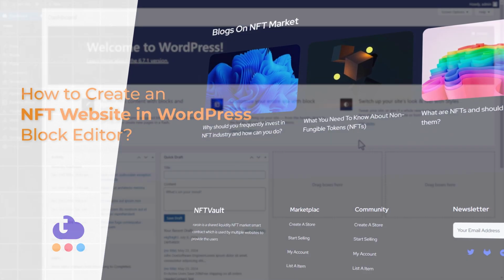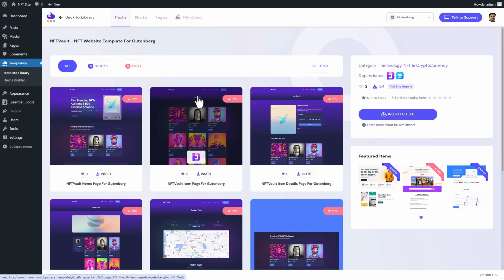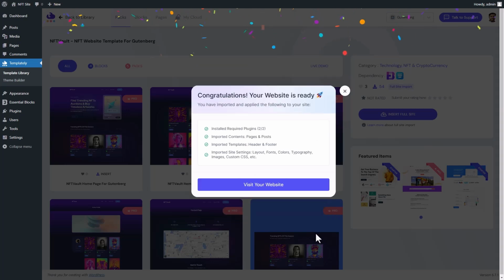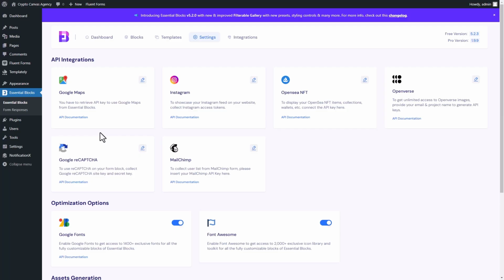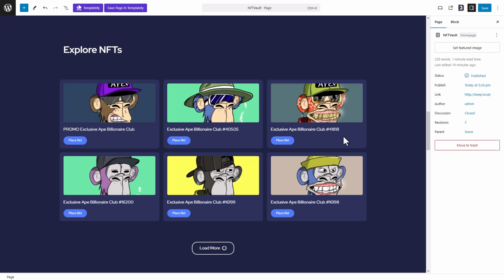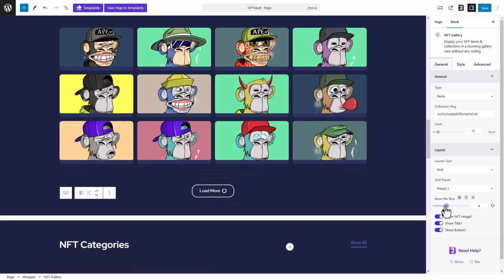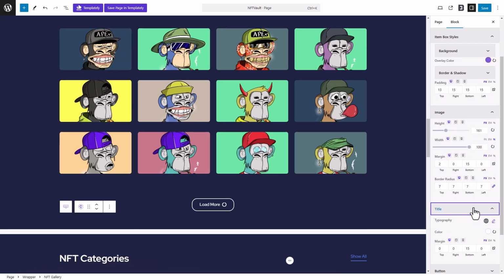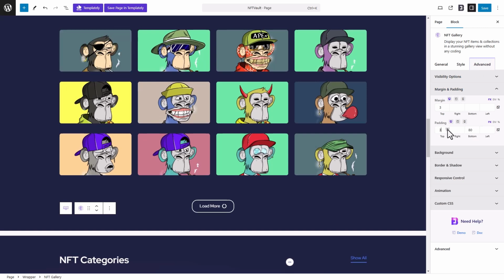How to Create an NFT Website in WordPress Block Editor?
Decided to launch your own NFT website but thought it was too complicated? 🤯 With Templately’s ready-made templates, you can set up a stunning NFT site in minutes—no coding needed.  Whether you’re an artist, collector, or entrepreneur, let us follow this step-by-step guide that helps you create a fully functional NFT website using the WordPress Block Editor. 💻